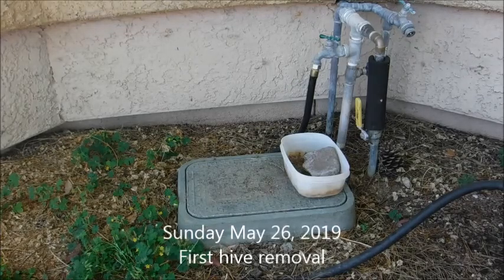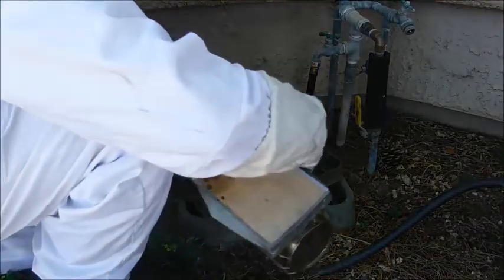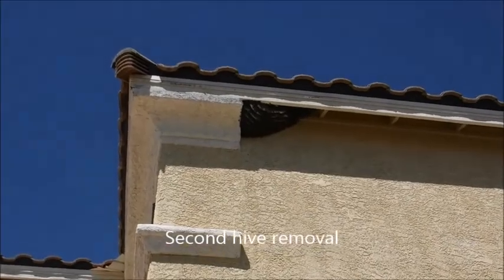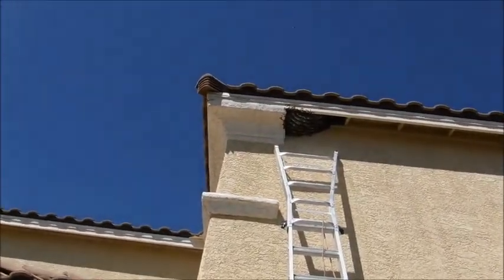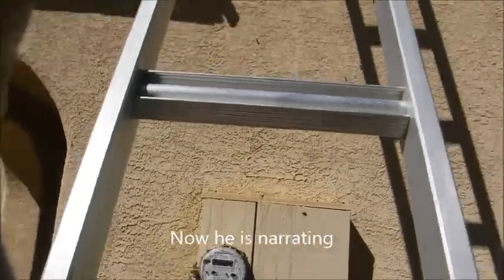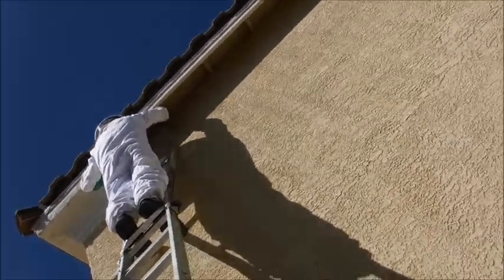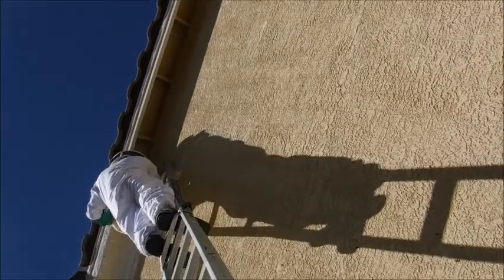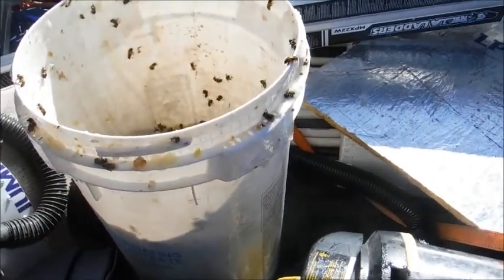One day two hives removed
In this video I do two hive removals one is calm the other one not so much. Luckally no one was hurt. Just me I received a few stings.